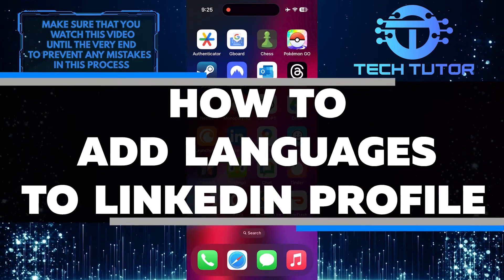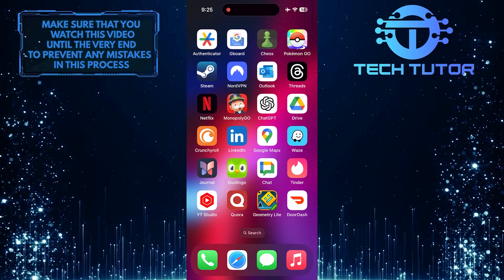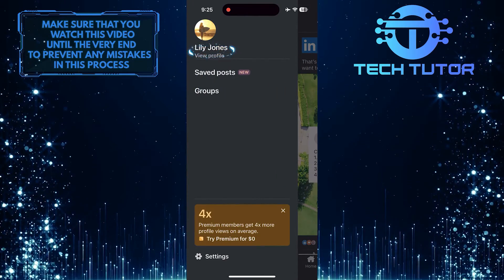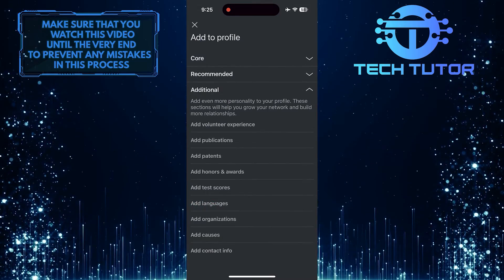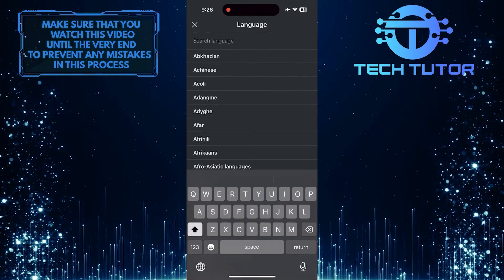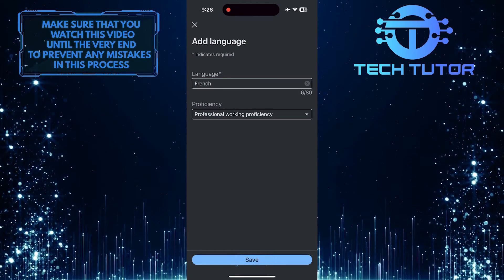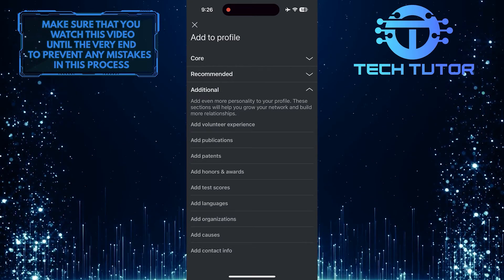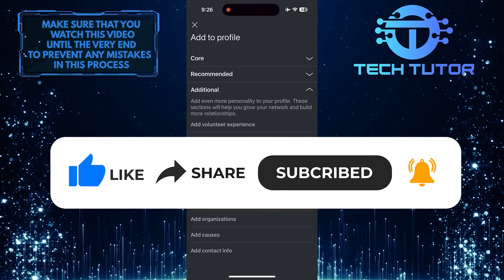How To Add Languages To LinkedIn Profile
In this short tutorial, we will show you how to add languages to your LinkedIn profile. Adding languages to your profile can help you showcase your language skills and make you stand out to potential employers or connections.